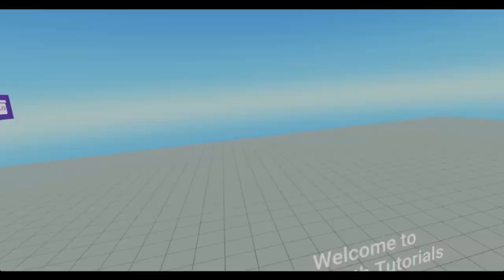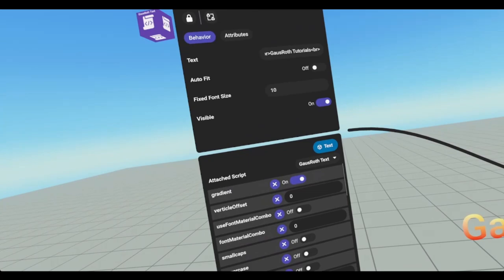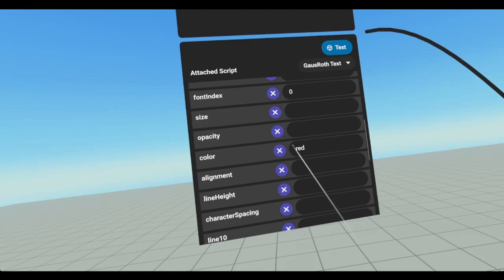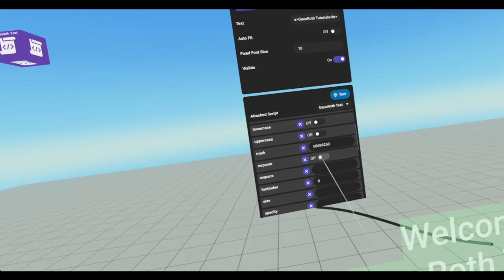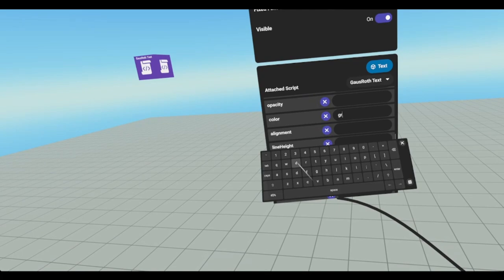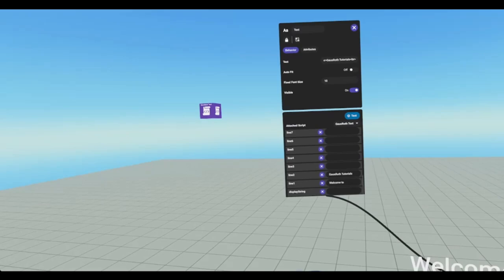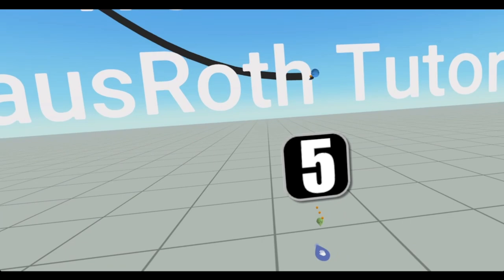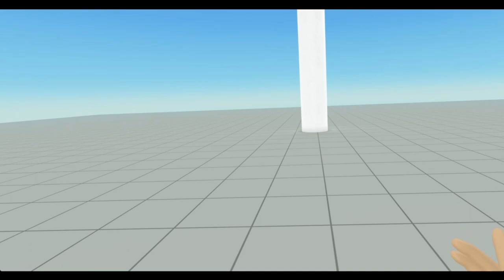Text Gizmo, A Horizon Worlds Tutorial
In this video I cover how to format with the text gizmo and create windowpanes and other decorations in Horizon Worlds.